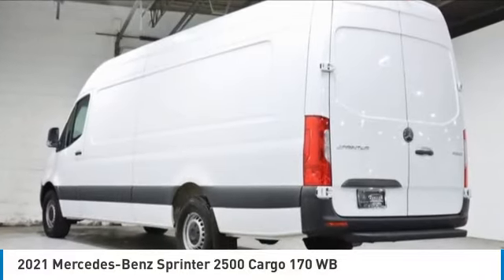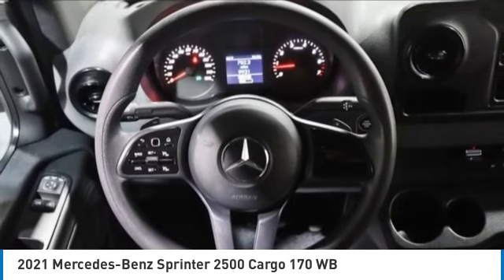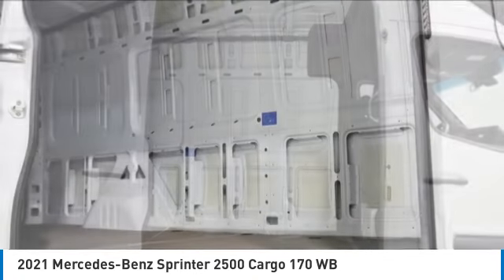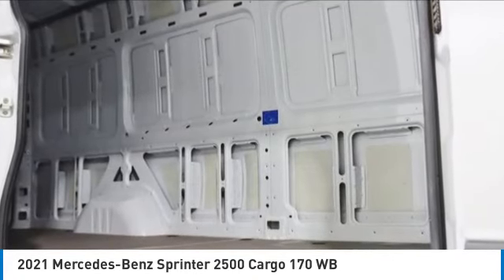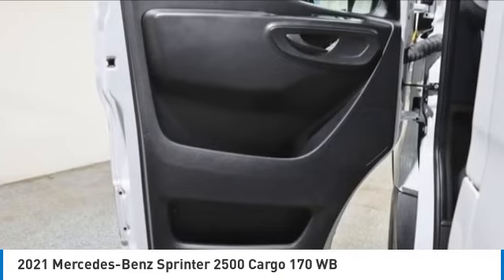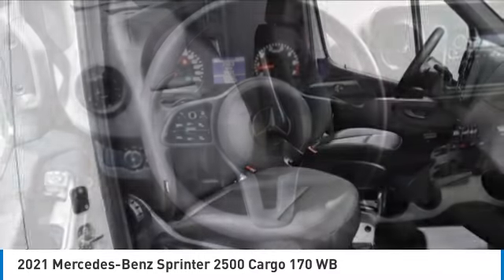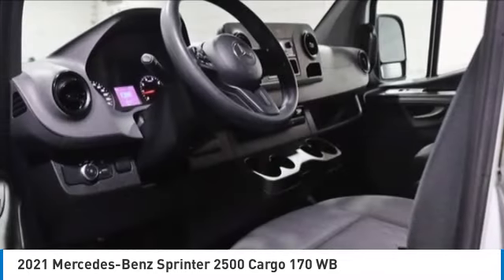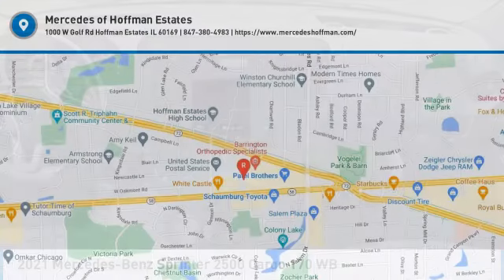2021 Mercedes-Benz Sprinter 2500 PM3659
2021 Mercedes-Benz Sprinter 2500 Cargo 170 WB

Arctic White 2021 Mercedes-Benz Sprinter 2500 High Roof RWD 9-Speed Automatic 2.0L I4 TurbochargedbrbrRecent Arrival! Odometer is 3240 miles below market average!brbrbrThe value of used vehicles varies with mileage, usage and condition. Book values should be considered estimates only.